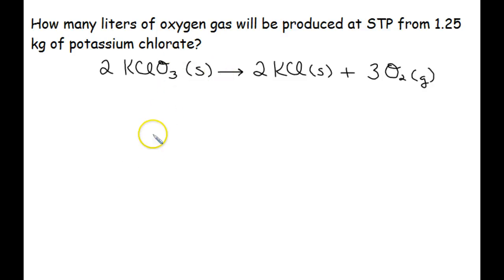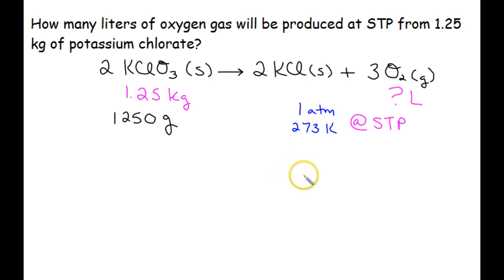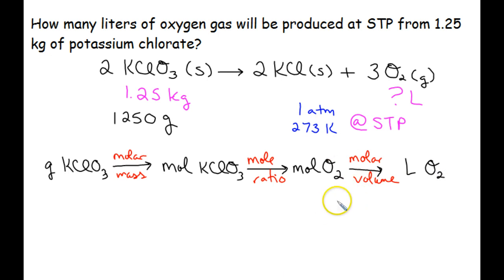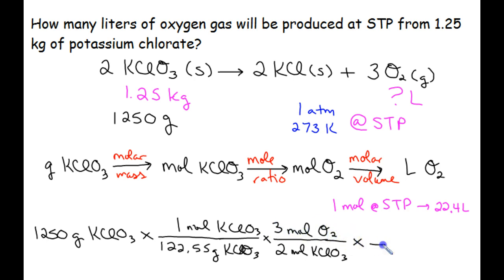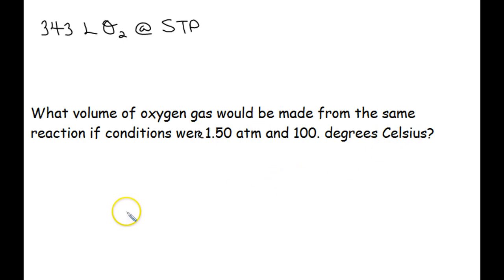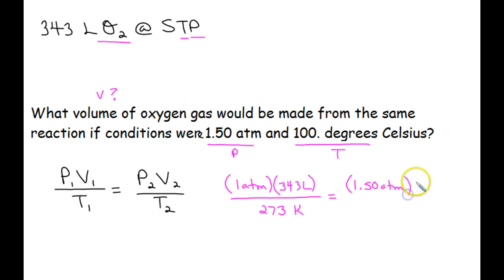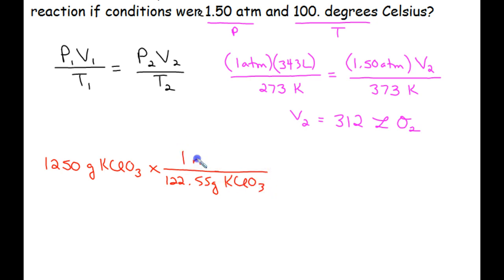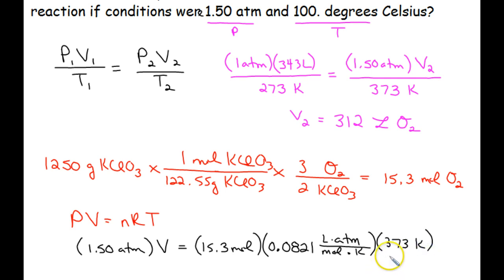Gas Stoichiometry Examples 1 & 2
Two examples of using stoichiometry in calculations involving gases.